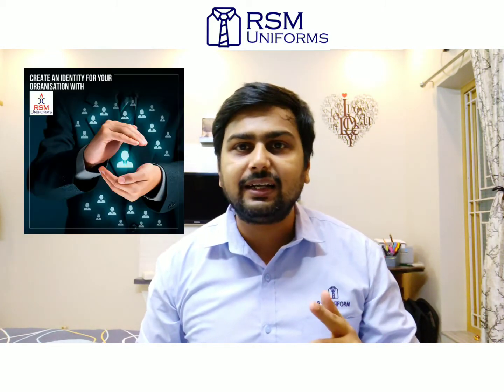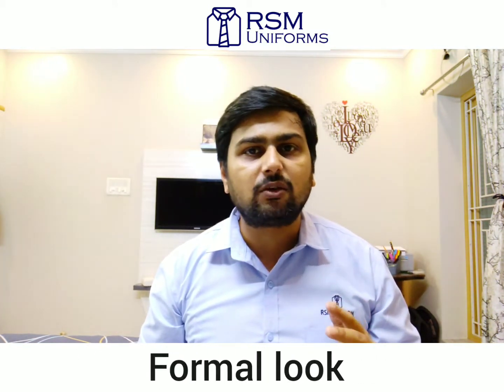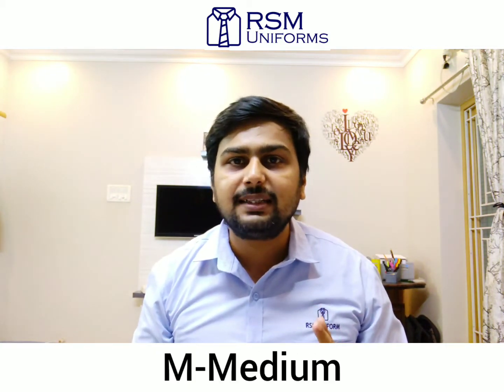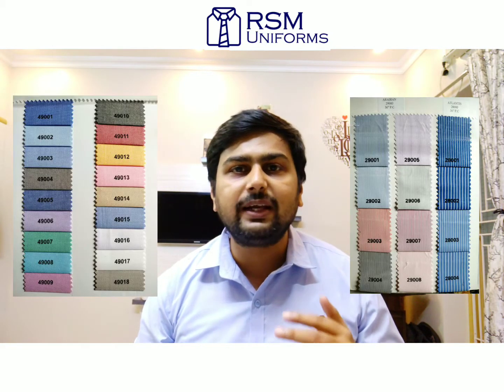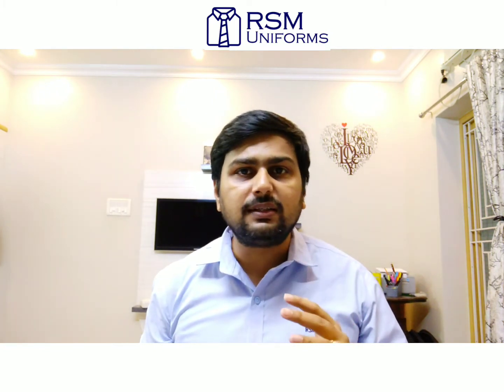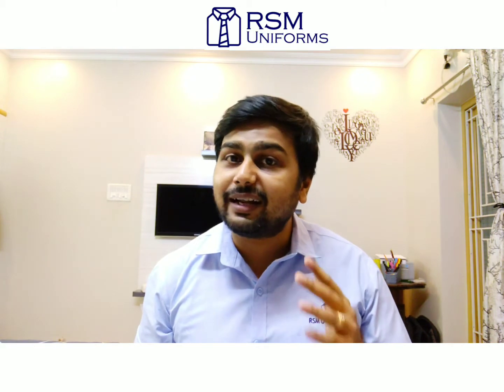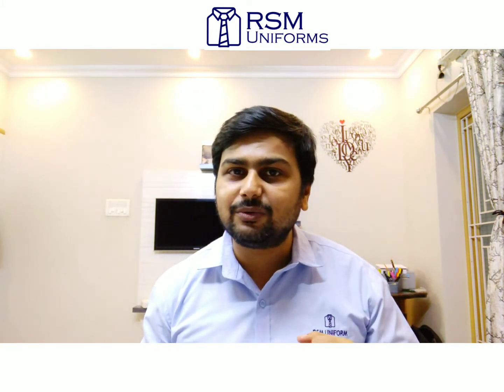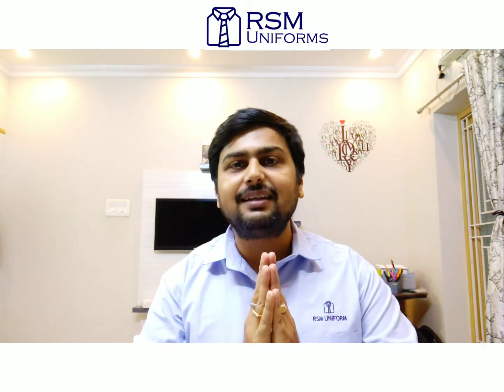Tips for branding with uniforms from Rsm Uniforms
Every brand requires an identity. Create your identity with uniforms from Rsm uniforms